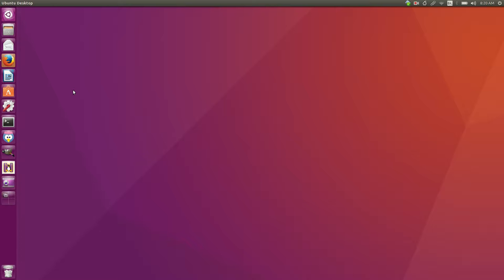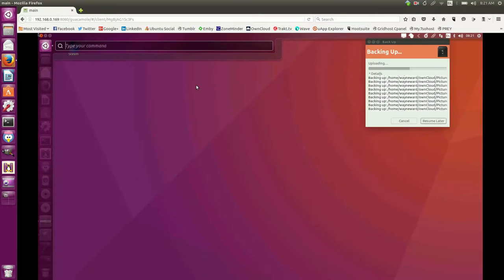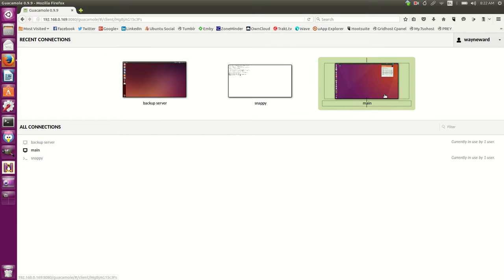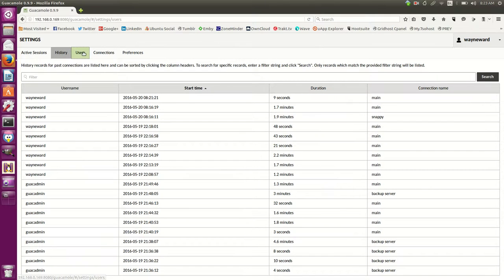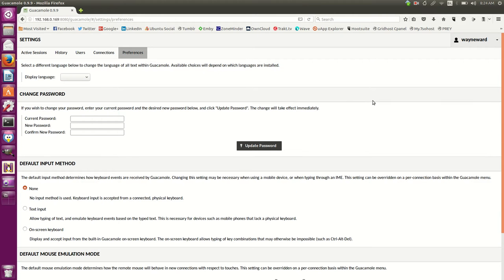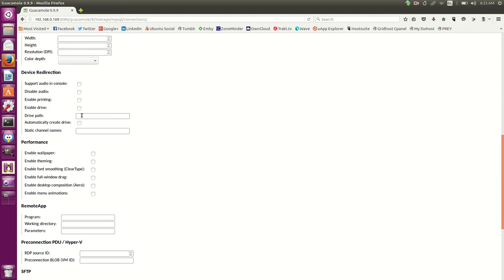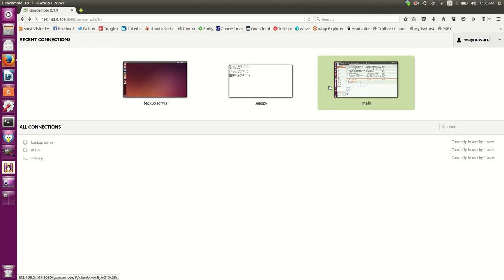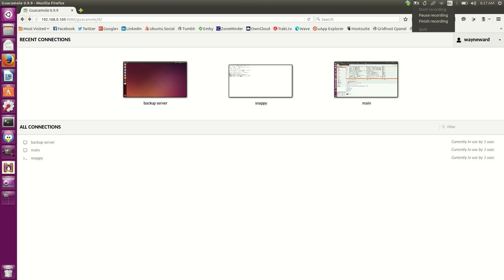holy moley ! guacamole!!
my guacamole box
rdp - vnc - ssh remote server